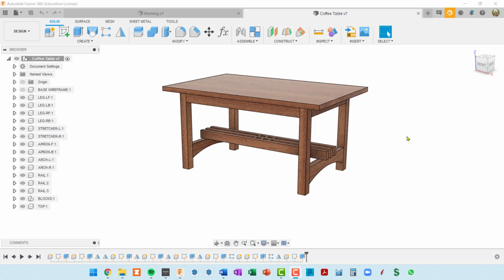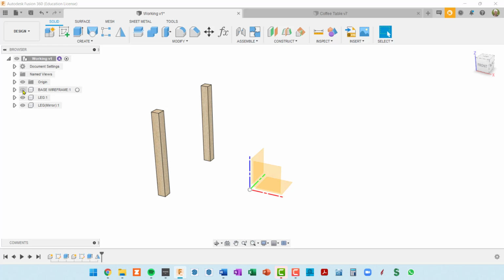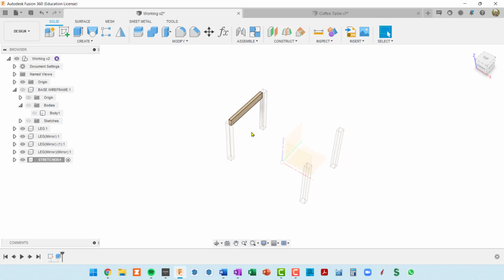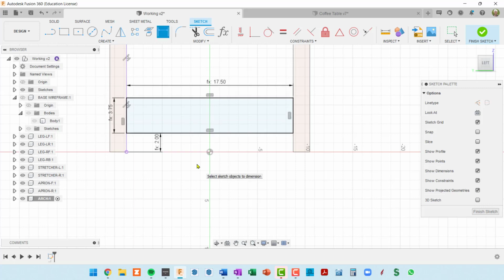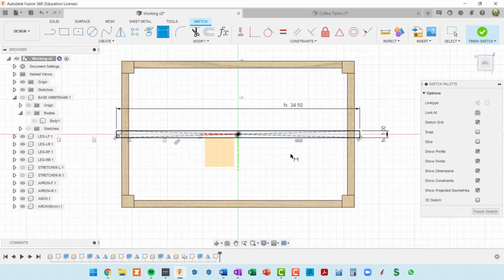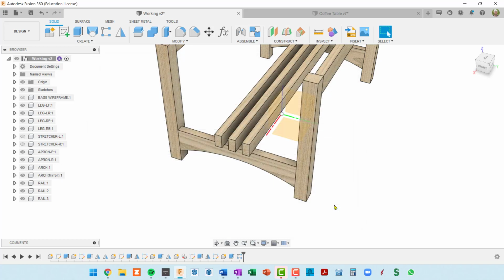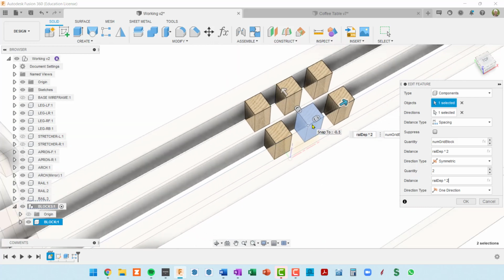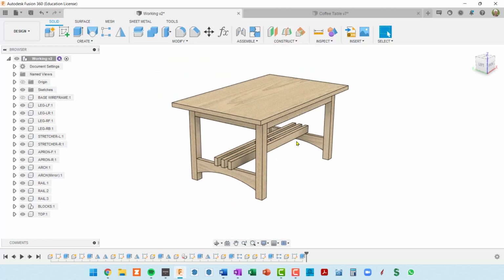Fusion 360 for Woodworking: Arts & Crafts Table, Part 1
Companion video for Session 4 project in the "Fusion 360 for Woodworking" course from Yestermorrow Design/Build School.  The project is a parametric Arts & Crafts cocktail table.  Part 1 covers making all the components.  In Part 2, joinery will be added.

Chapters:
00:00 Review of completed model
00:33 Table base wireframe
03:18 1st Leg
06:01 Remaining legs
07:46 Stretchers
16:44 Aprons
21:33 Arches
30:13 Rails
39:06 Blocks
48:29 Top